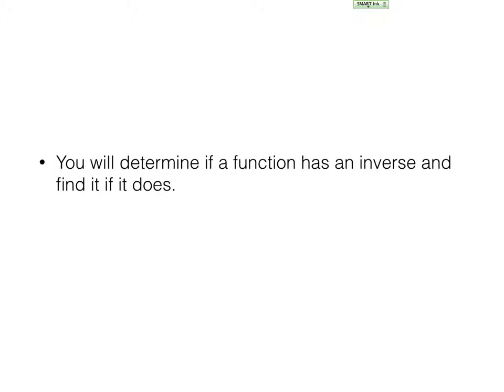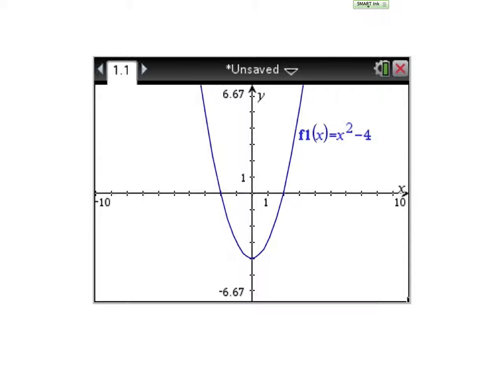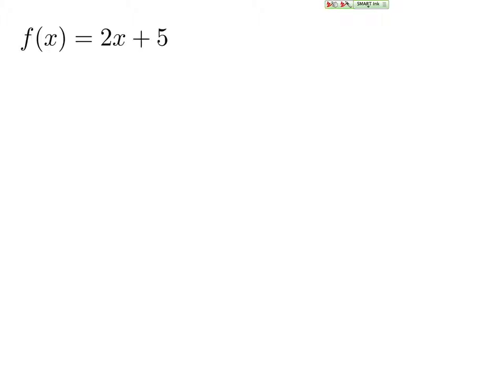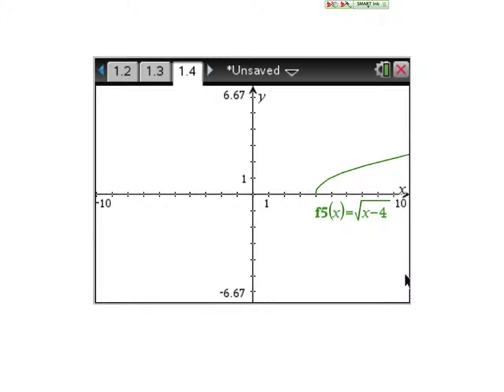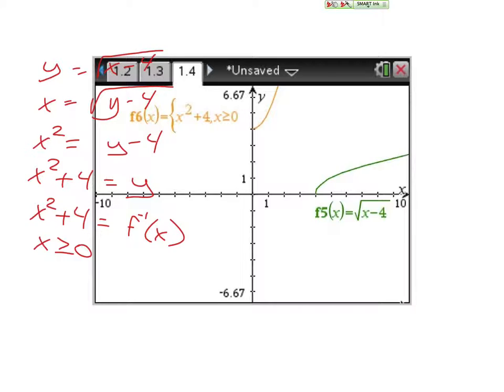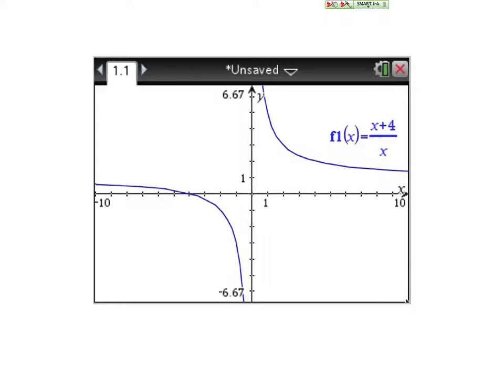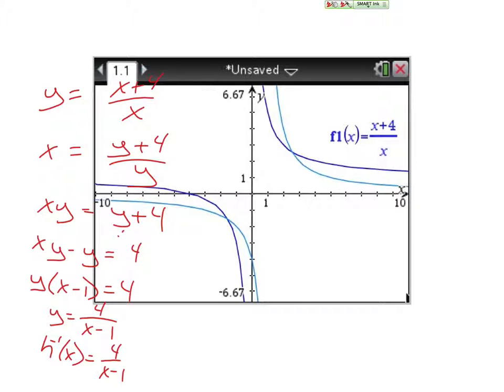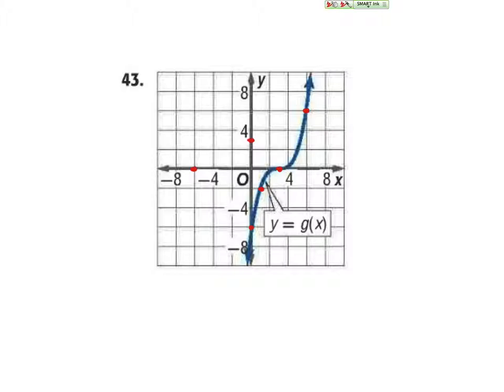Finding the inverse of a function (Unit 1 Video 10)